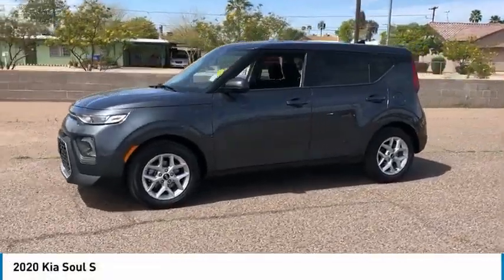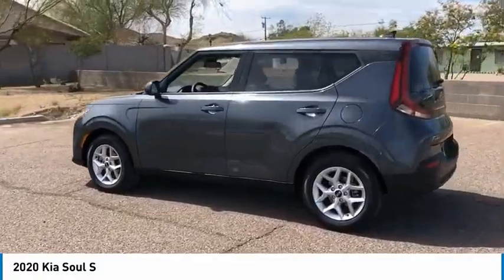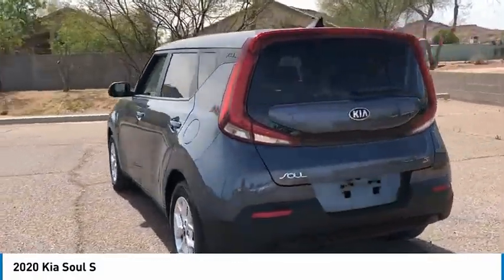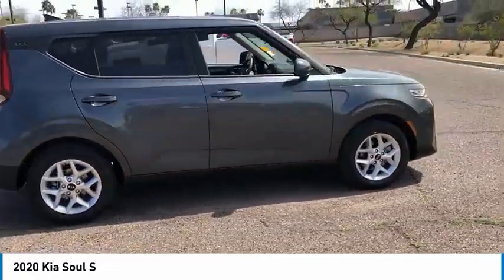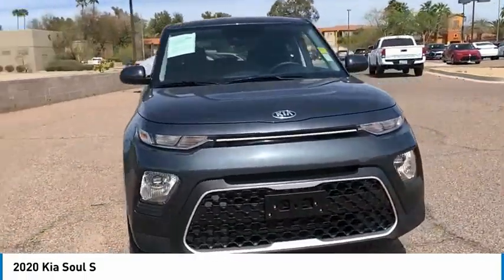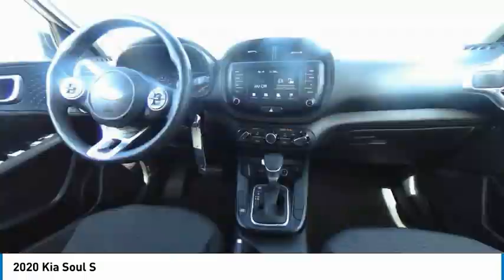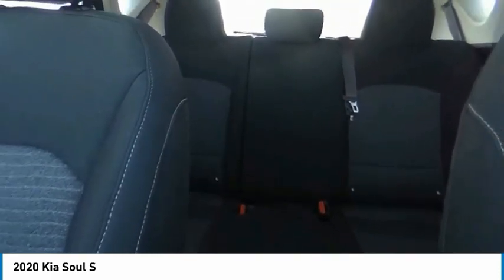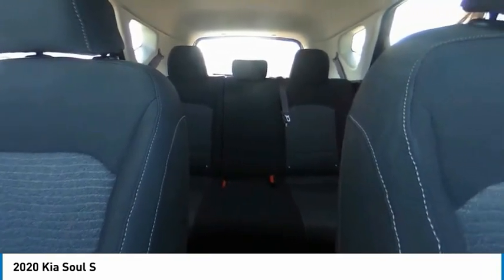2020 Kia Soul P1282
2020 Kia Soul S

Odometer is 8906 miles below market average!Priced below KBB Fair Purchase Price!Bell Road Mitsubishi proudly offers this 2020 Gravity Gray Kia Soul S FWD .